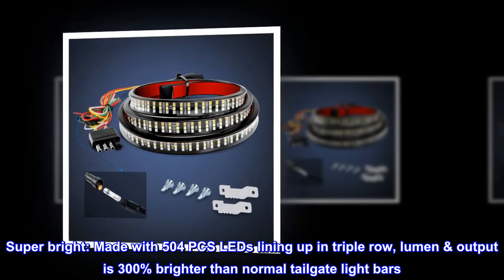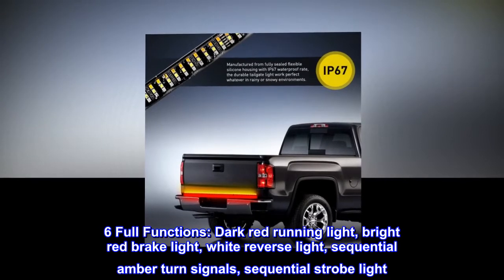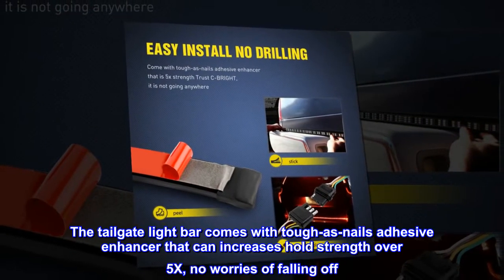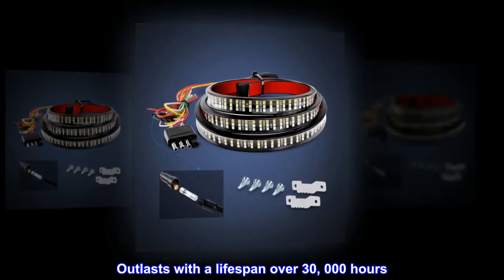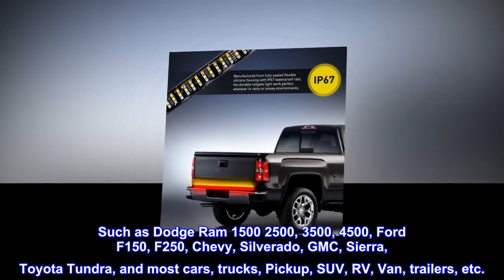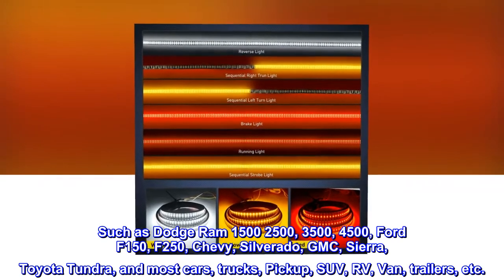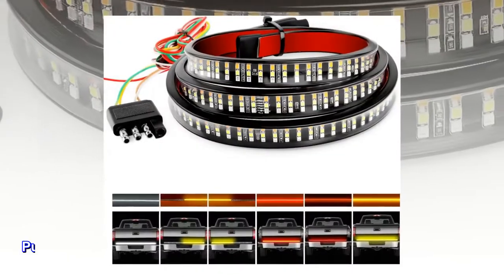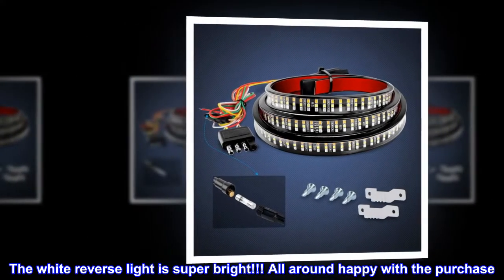Nilight TR-04 Truck Tailgate Bar 60" Triple Row 504 LED Strip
Super bright: Made with 504 PCS LEDs lining up in triple row, lumen & output is 300% brighter than normal tailgate light bars
6 Full Functions: Dark red running light, bright red brake light, white reverse light, sequential amber turn signals, sequential strobe light
Easy Installation: Just peel and stick, standard 4-pin flat connector plug and play. The tailgate light bar comes with tough-as-nails adhesive enhancer that can increases hold strength over 5X, no worries of falling off
Durable For All Seasons: Being fully silicon-sealed and flexible, it can withstand any bad weather and harsh environment. Outlasts with a lifespan over 30, 000 hours
Wide Fitment: With working voltage of 12V DC, fit for Amber turning on most vehicles. Such as Dodge Ram 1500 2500, 3500, 4500, Ford F150, F250, Chevy, Silverado, GMC, Sierra, Toyota Tundra, and most cars, trucks, Pickup, SUV, RV, Van, trailers, etc.
All windproof lighters are American made in our Bradford, PA factory and come packaged in a gift box.

Super bright
Put this on my super duty after the one stopped working that was on the truck when I bought it. Really glad I did because now the turn signals are amber and sequential, instead of red blink. The white reverse light is super bright!!! All around happy with the purchase